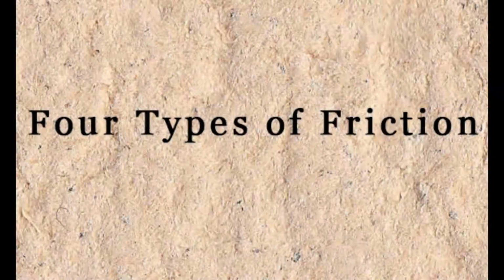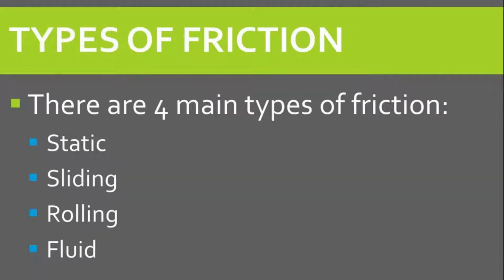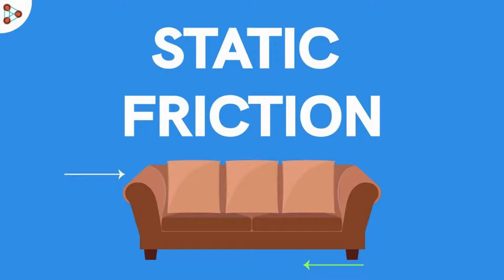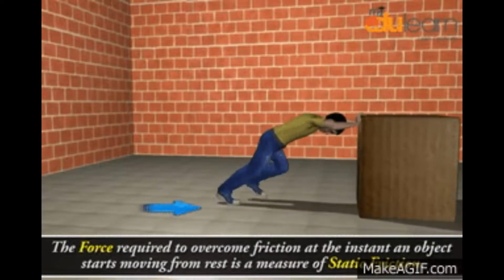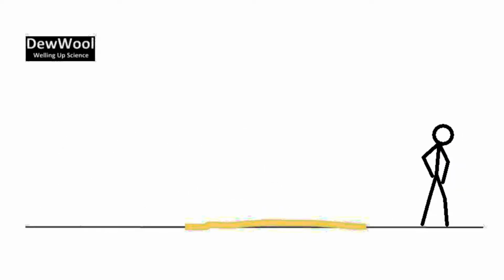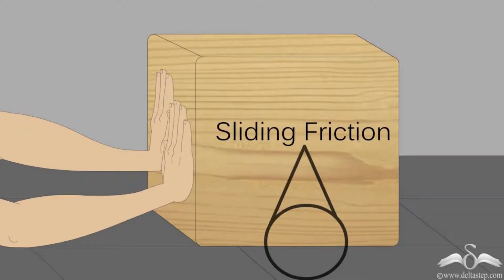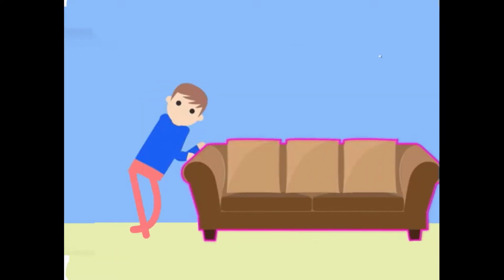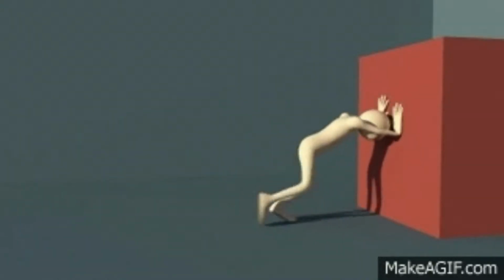TYPES OF FRICTIONPHYSICS YDEN FERNANDEZ